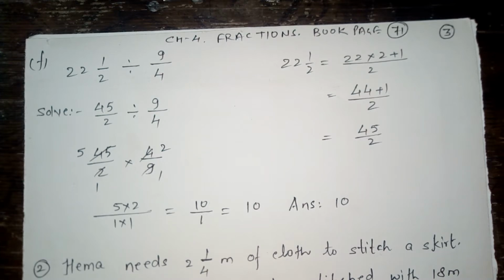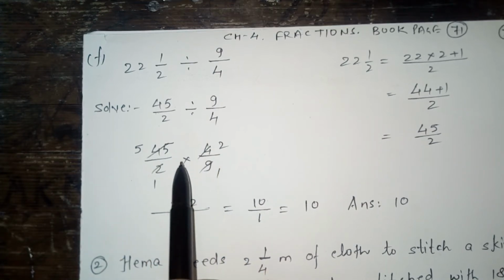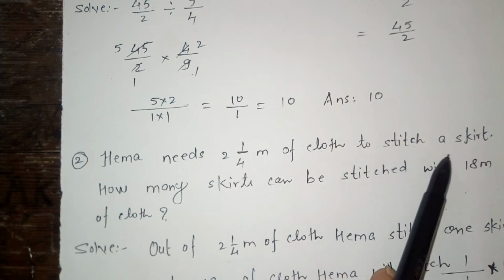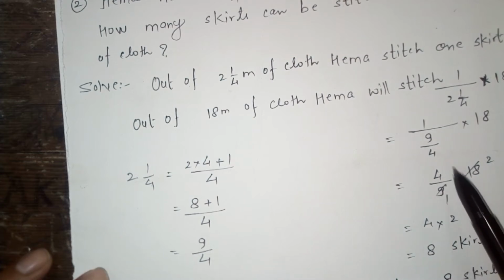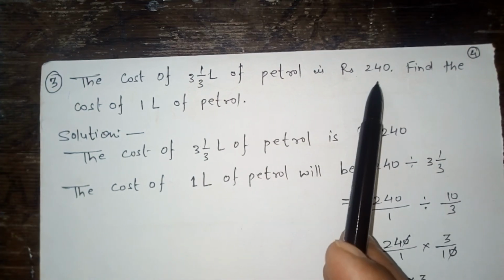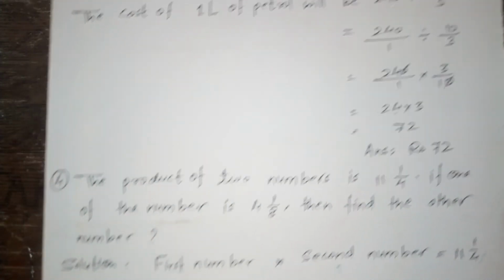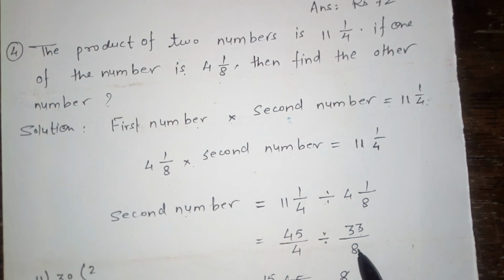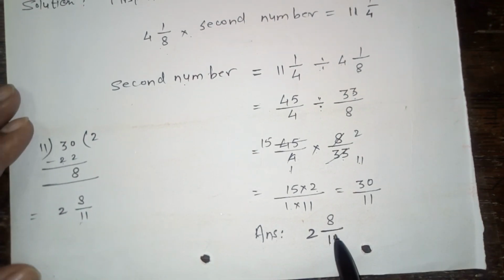CLASS-5th MATHS , CH,-4-FRACTIONS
SOLUTIONS OF BOOK PAGE NO.(71) ,(72) (PREPARED BY DINESH MATHS)